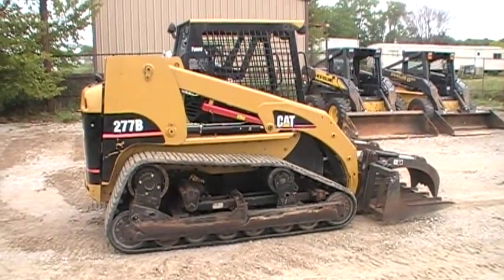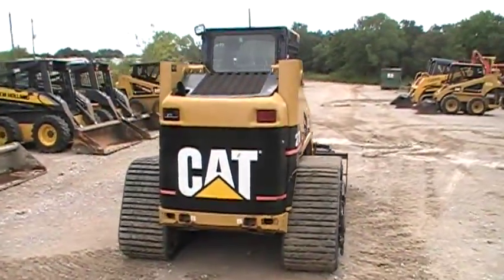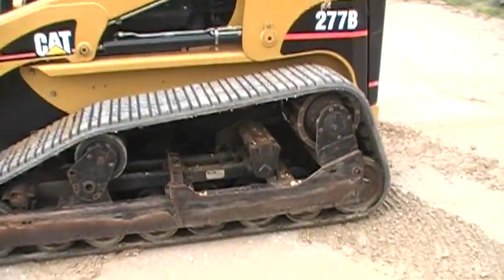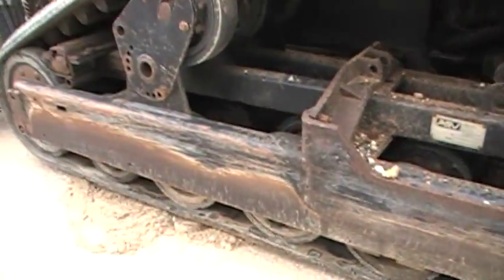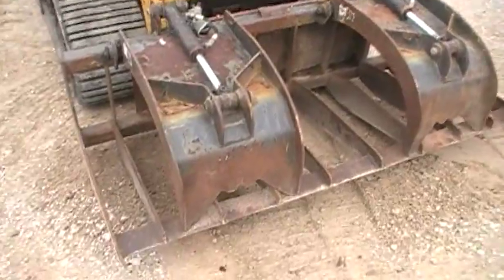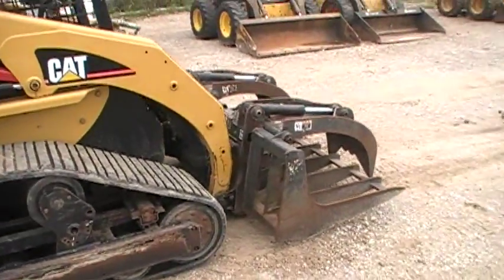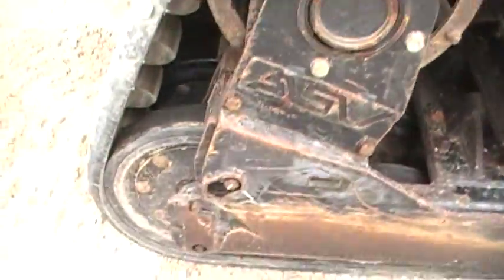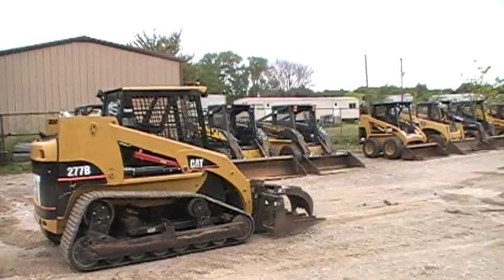Cat 277B by